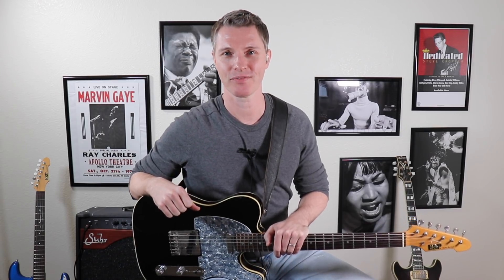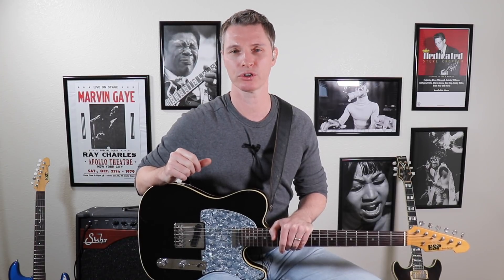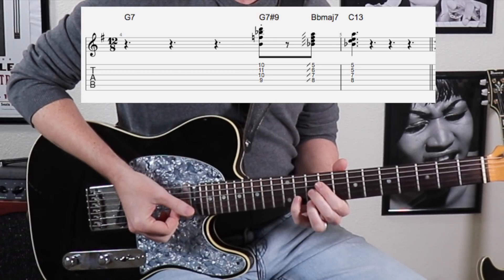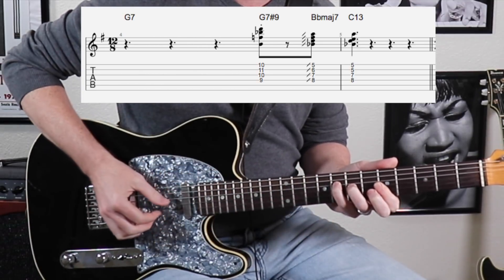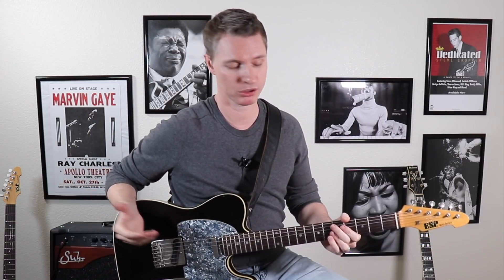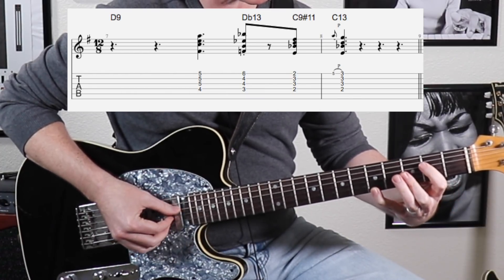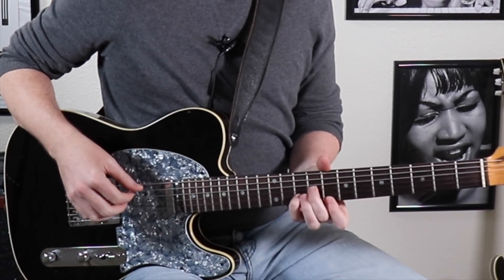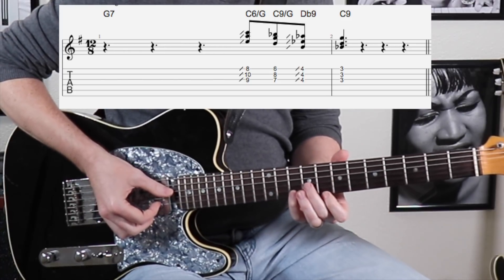Slow Blues Lesson - 3 SWEET Chord Substitutions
In this slow blues lesson learn 3 very tasty chord substitutions to add some harmonic sophistication to the changes. This is the first of what I'm calling "Bite Size Lessons". They will all be 3 lick lessons, short and to the point.

to receive the Complete TAB Collection

50 Studio Quality Backing Tracks, Guitar Pro Files, PDF, Community Forum and MORE!